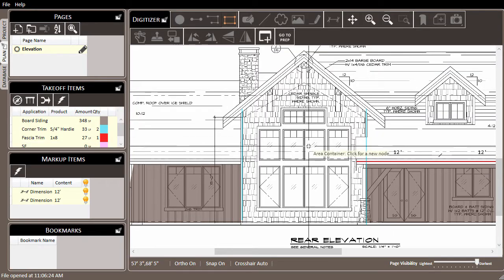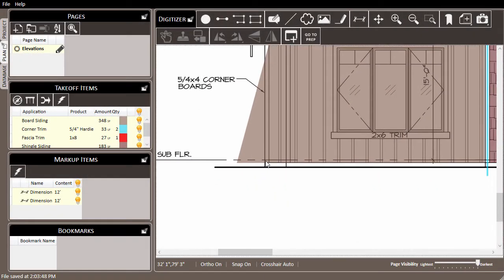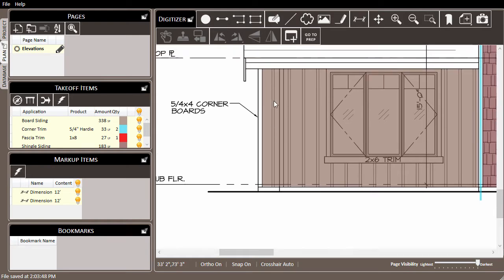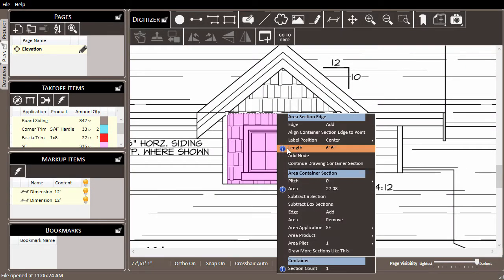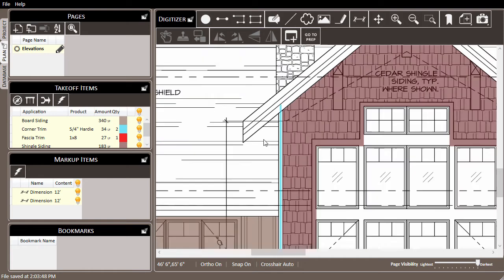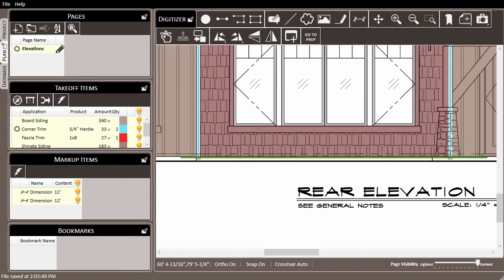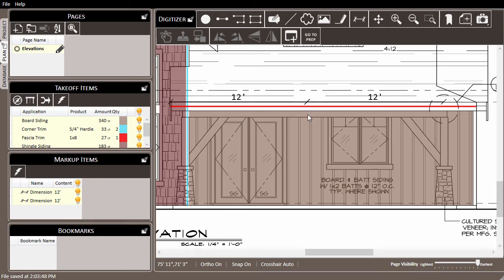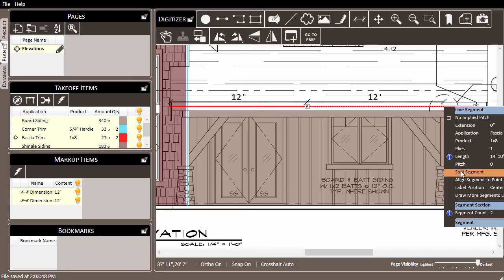PROtrade Quick Tips | Adjusting Takeoff Items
Tips on how you can adjust and edit the items you've drawn. Learn how to add and remove nodes on containers, and how to align and split segments.